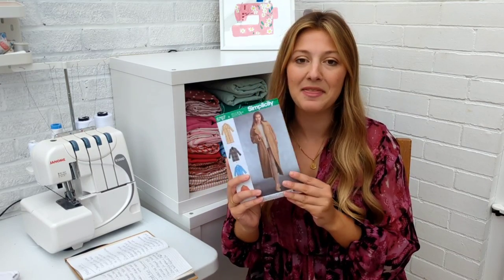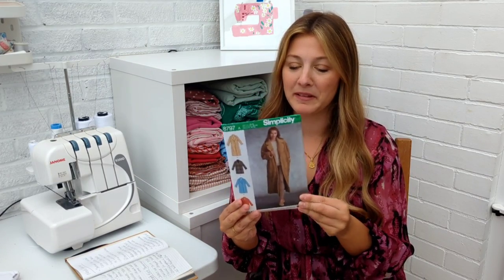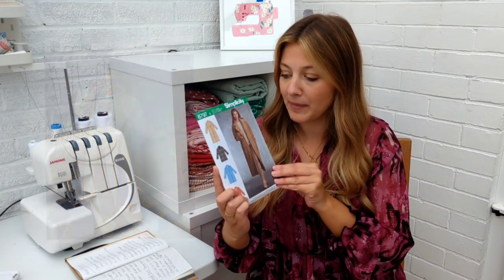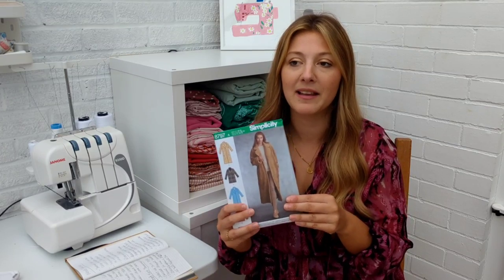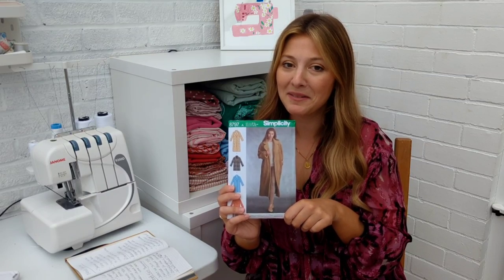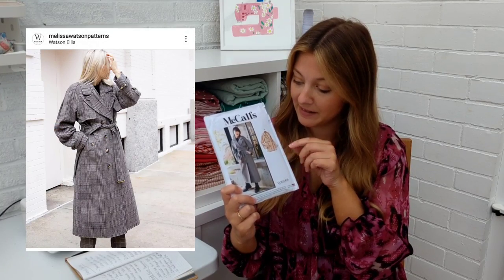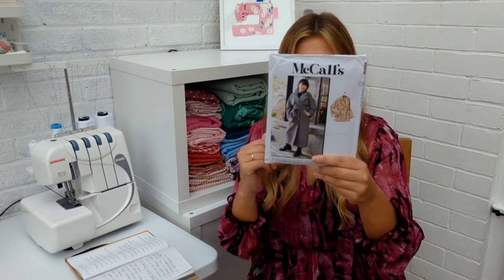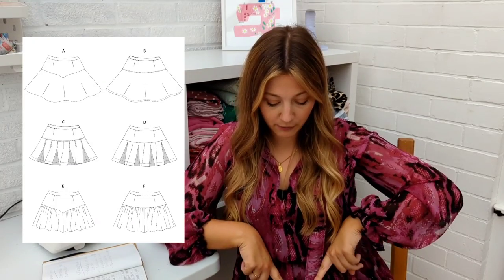Autumn & Winter sewing patterns favourites! Free patterns, coats, jeans and dresses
Hey sewists!
Thank you so much for joining me for todays video. It may be the end of Summer sewing for the moment but I have found some gorgeous patterns for the cold weather to give you some inspiration!
Mood fabrics Free patterns (Hip 86cm-160cm)
Savannah Shacket
Vikisews Patterns (hip 86cm-122cm)
Adeline Trousers